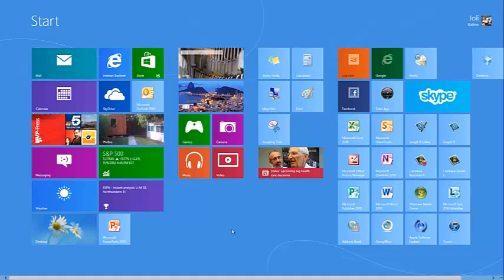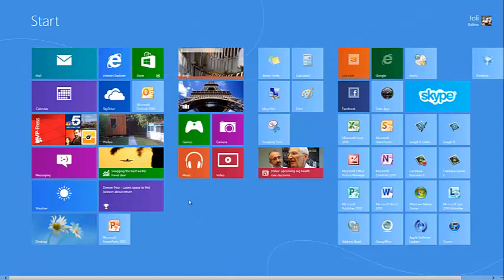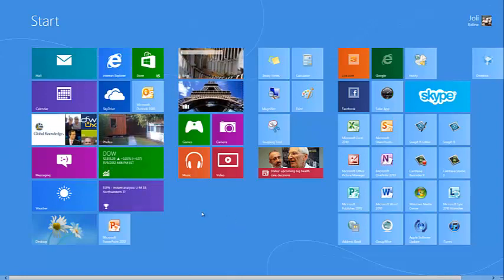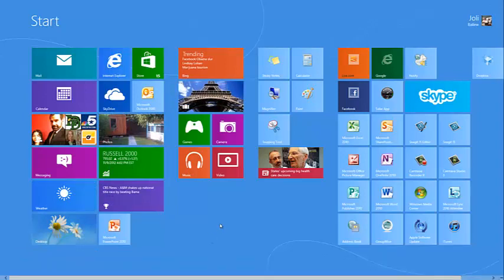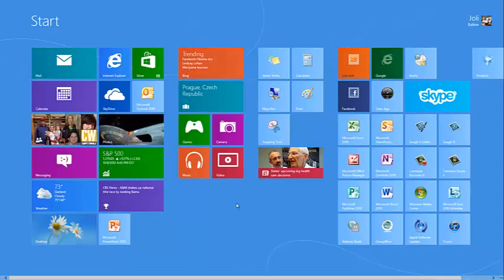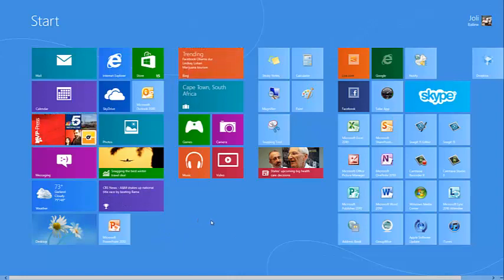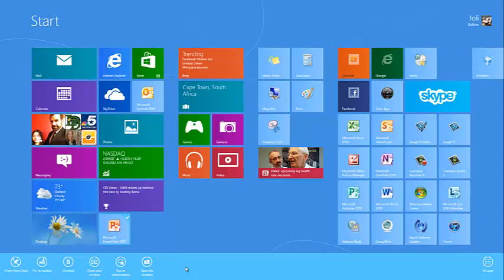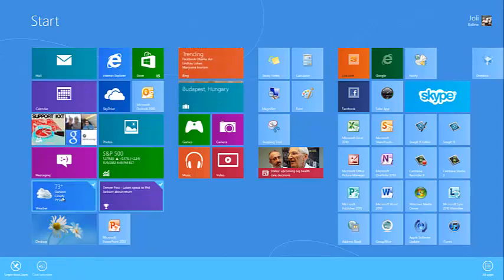Turn Live Tiles On and Off (Windows 8)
Personalize your Windows 8 Start screen with Live tiles.